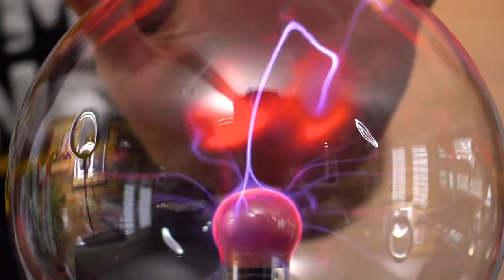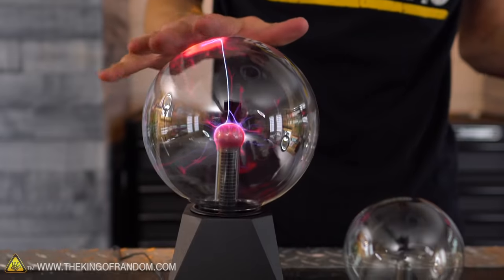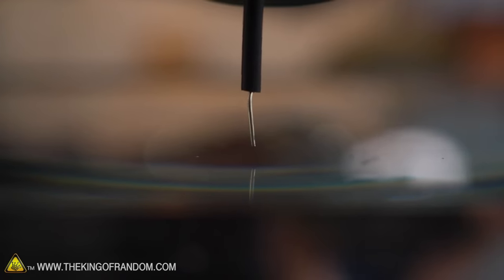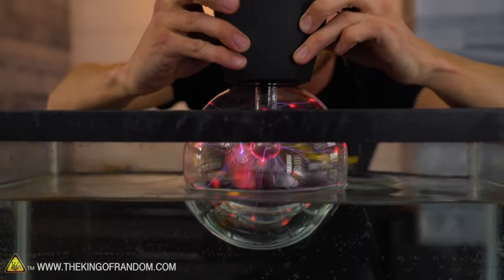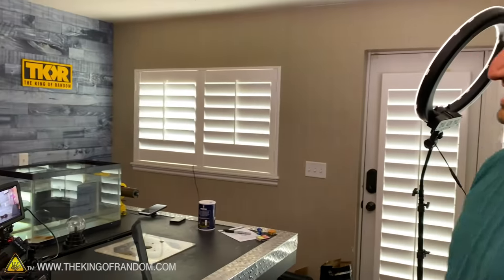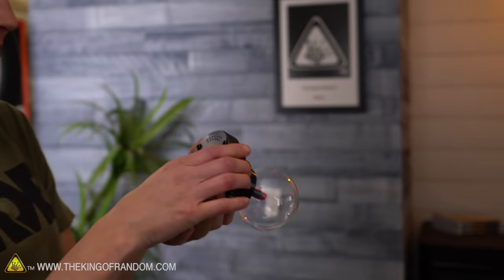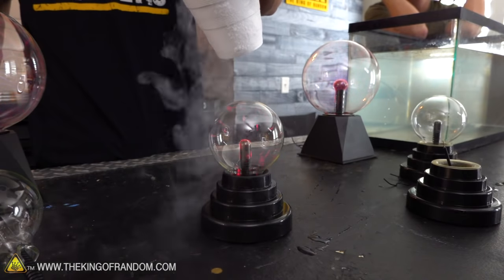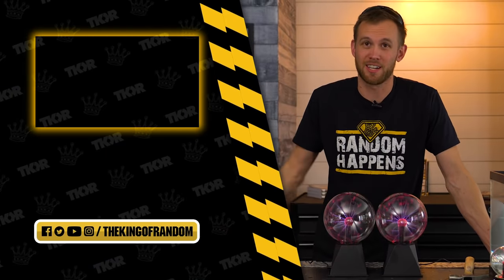How Will A Plasma Globe REACT In Water?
Today we're doing several experiments with plasma globes, including seeing how they react under water.

Send Us Some Mail:
TKOR
63 East 11400 S # 198

✌️👑 RANDOM NATION: TRANSLATE this video and you'll GET CREDIT!